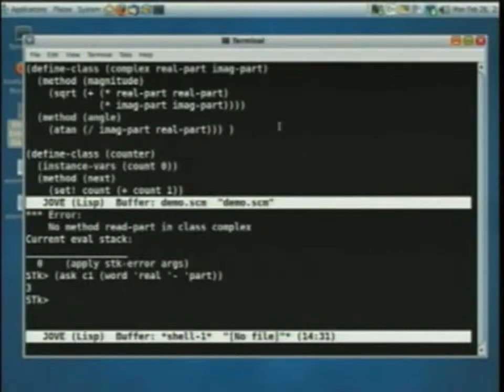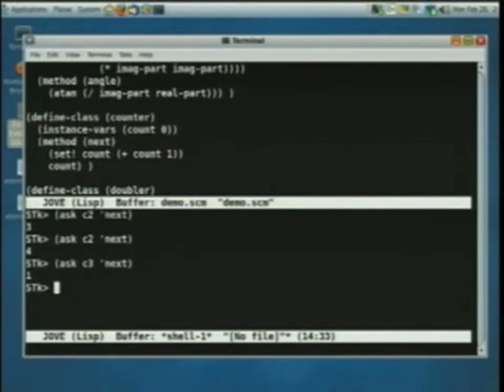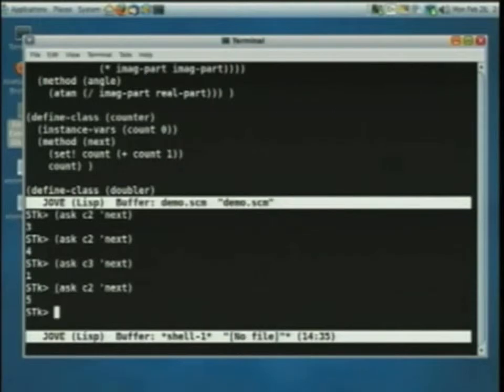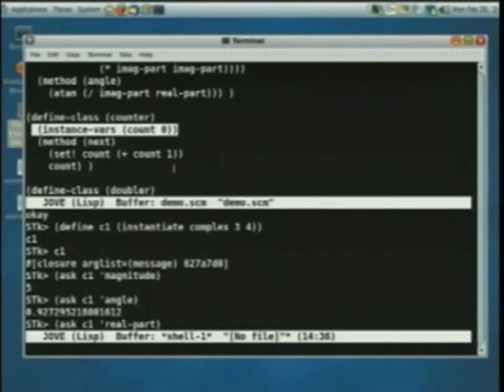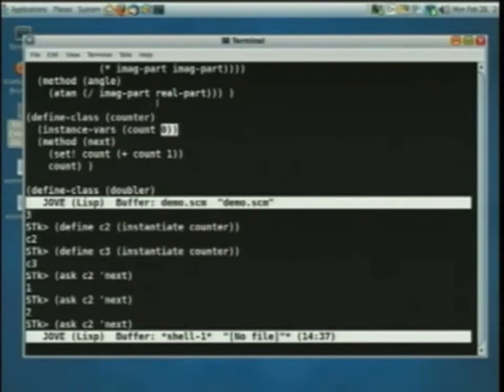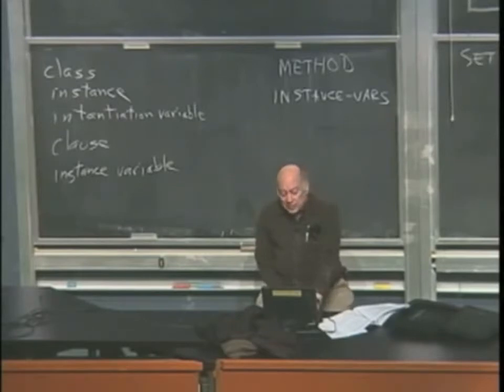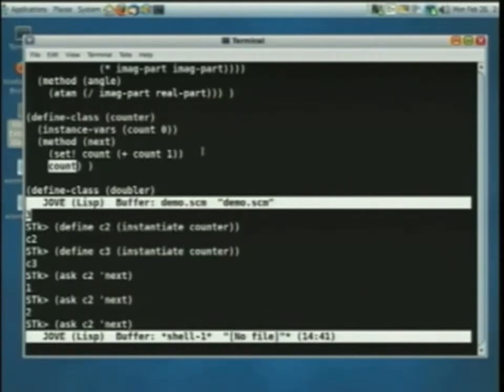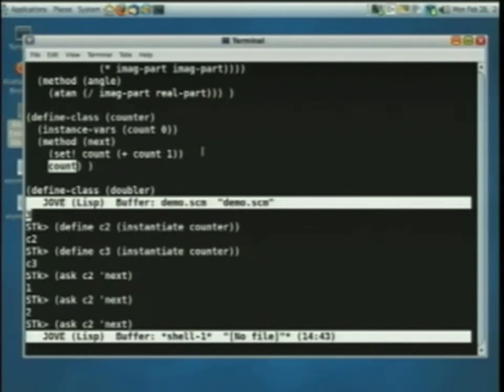q71cs61aL18p3 Part 3 of edited version of UCB CS61A Lecture 18; Feb 2011